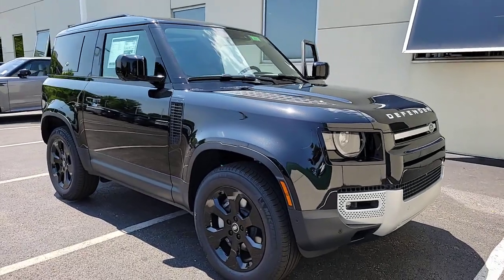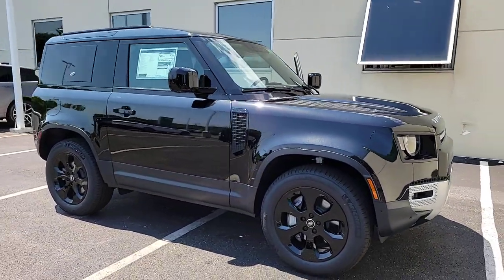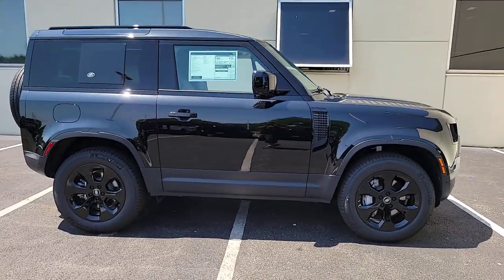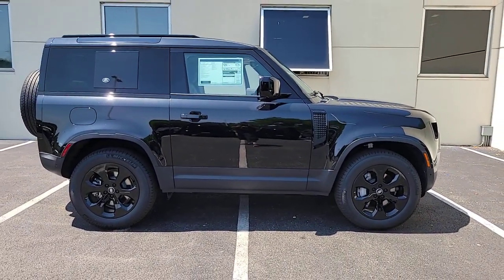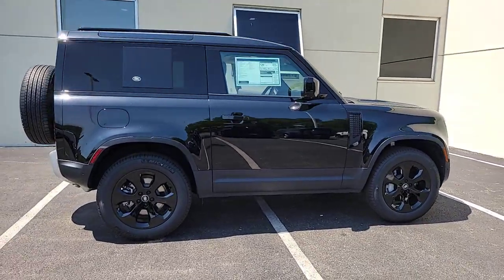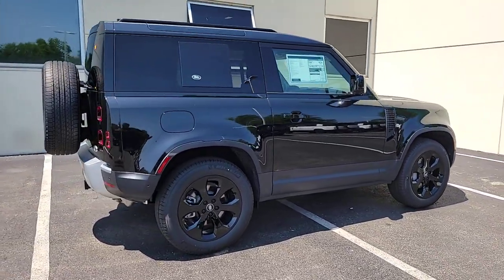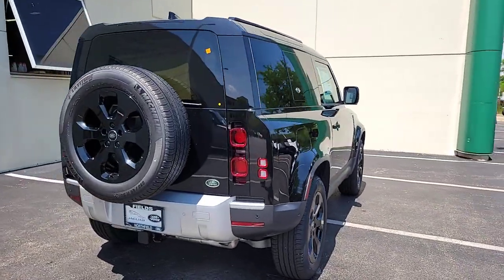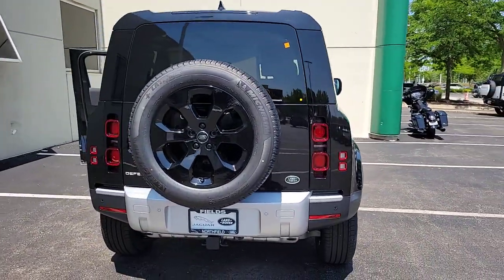2023 Land Rover Defender SE IL Chicago, Highland Park, Deerfield, Northbrook, Glenview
New 2023 Land Rover Defender SE available at Jaguar Land Rover Northfield located in 670 Frontage Road, Northfield, IL, 60093. Servicing the Chicago, Highland Park, Deerfield, Northbrook, Glenview area.

Get into a car with value, the   2023  Land Rover Defender. Be eager for the next adventure in this iconic Land Rover Defender, the premium go-anywhere vehicle that's purposeful, durable, immensely capable, and indulges you with luxurious, modern utilitarian-chic comforts and conveniences.
 The following are some of this vehicles highlighted options: Pre-Collision System, Lane Departure Warning, Panoramic Roof, Supercharged Engine, Keyless Entry, Sun/Moonroof, Navigation System, Fog Lamps, Lane Keeping Assist, Keyless Start. Explore your world boldly and beautifully in this distinctive Land Rover Defender. Our team will give you an outstanding test drive experience. Stop in today!